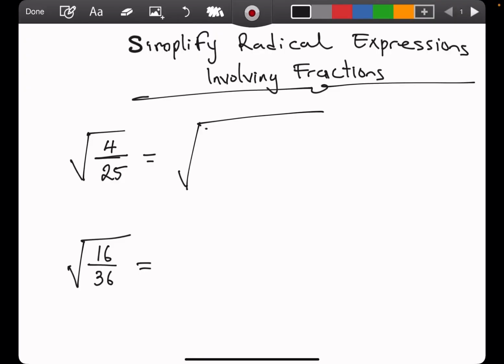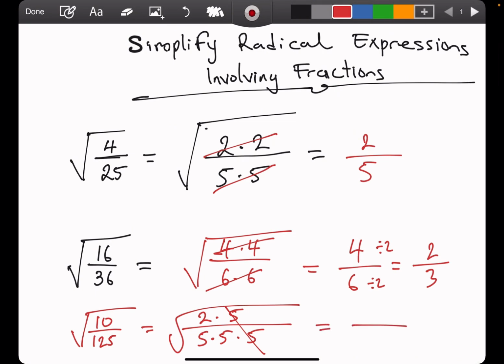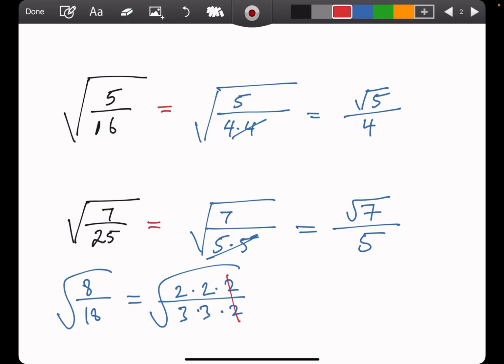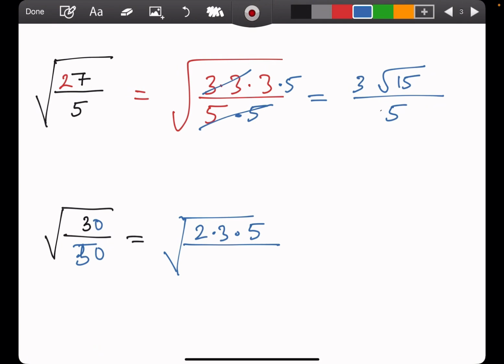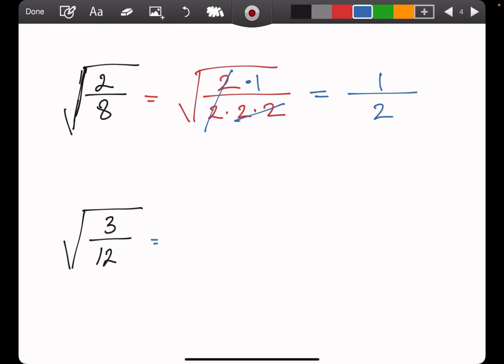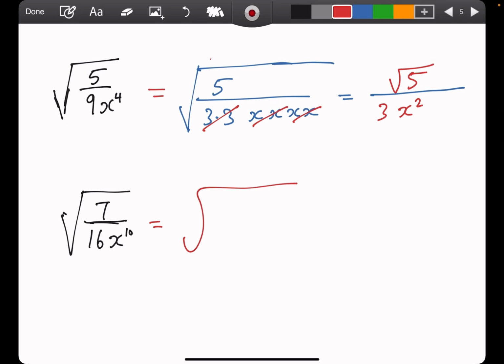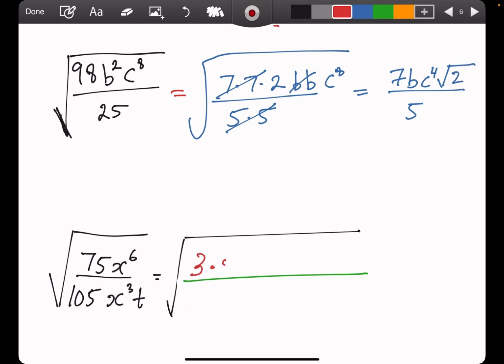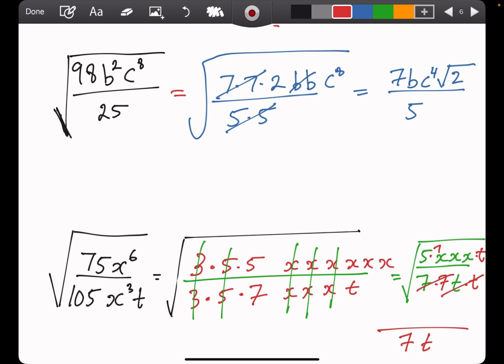Simplify Radical Expression Involving Fractions